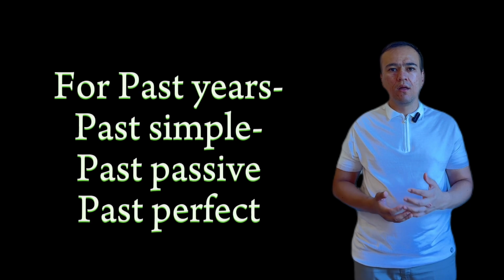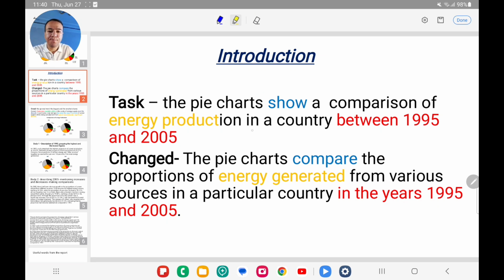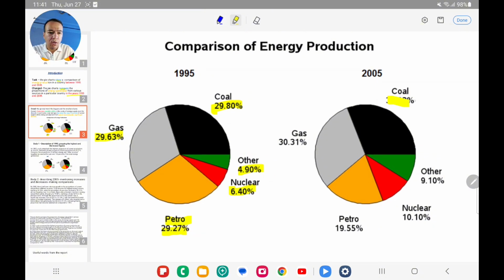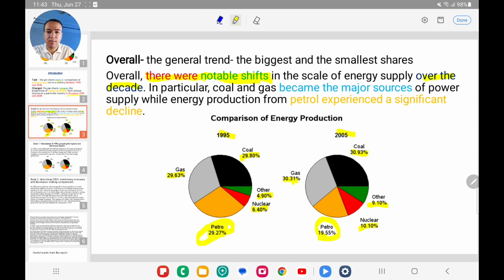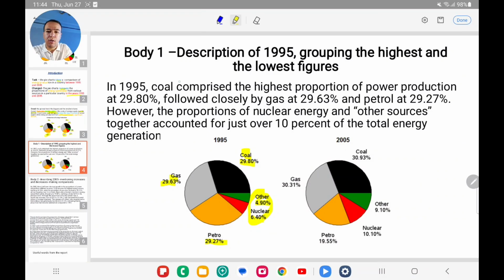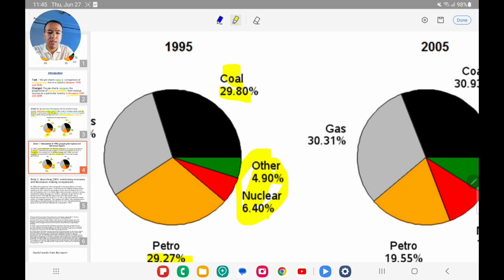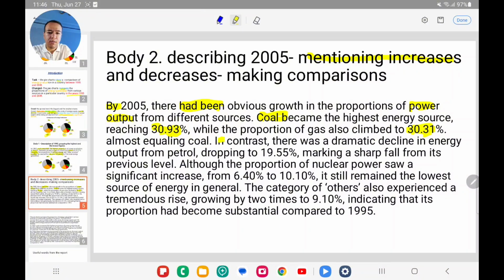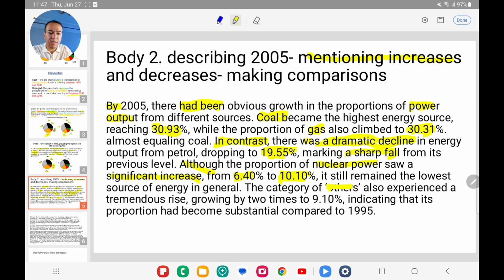WRITING TASK 1 Pie chart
All about Pie charts- learn how to write double pie charts with years.